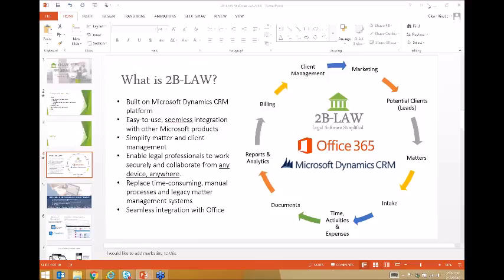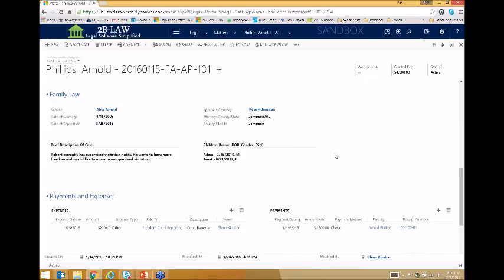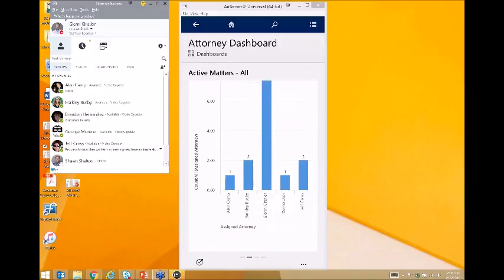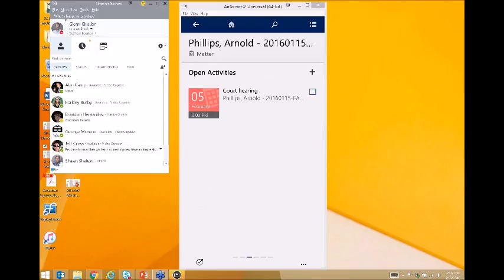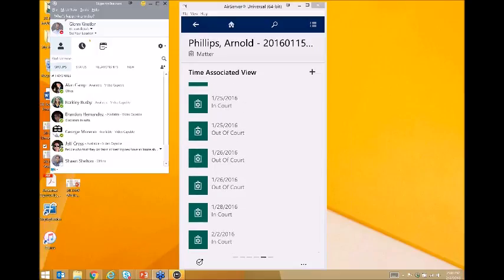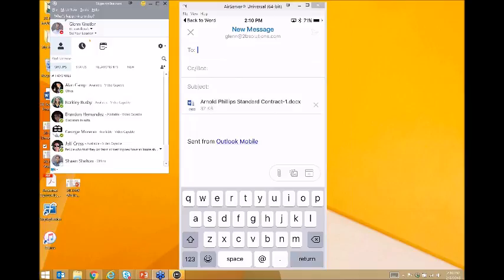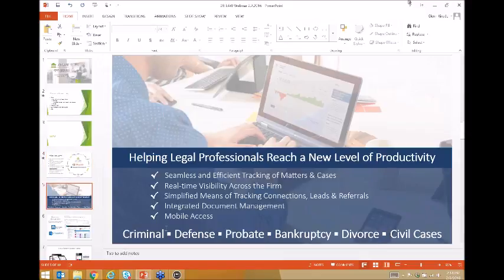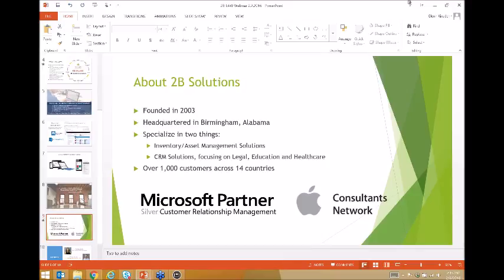Mobile App for Law Firms Demo | 2B-LAW for Dynamics CRM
See how you can update legal information on the go - check the status of a case, update a matter, review and edit and document and more!